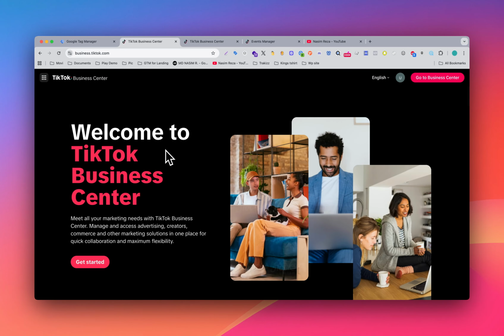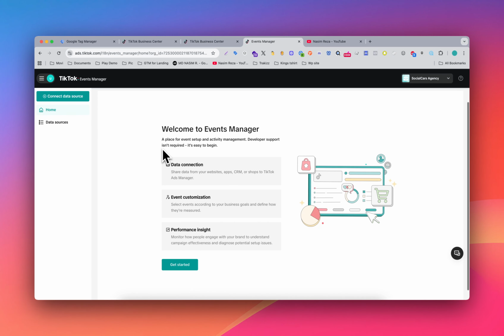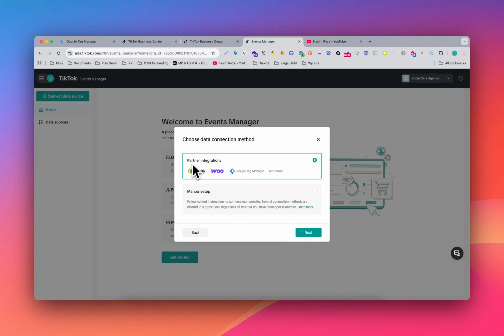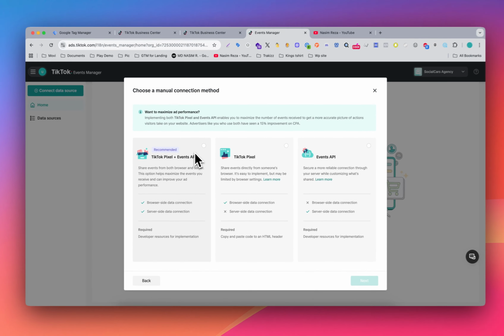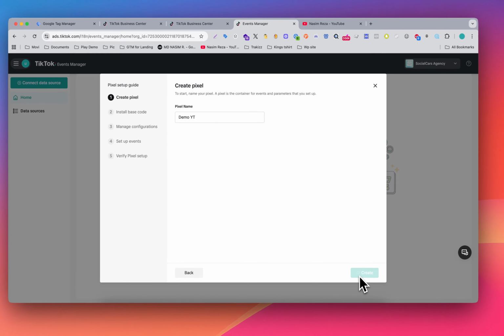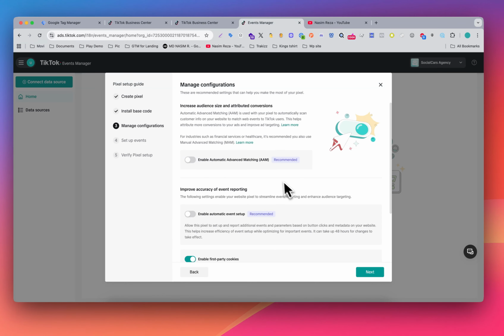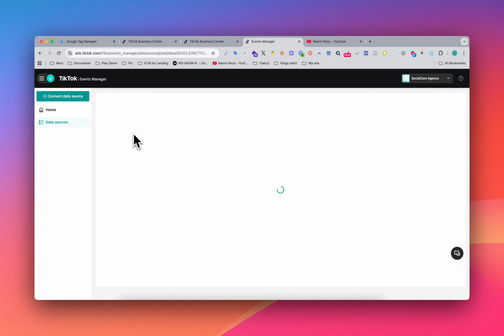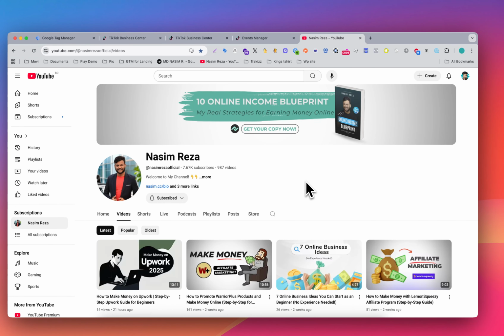How to Create TikTok Pixel ID | Step-by-Step Guide for Beginners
Want to track your TikTok Ads like a pro?
In this video, I’ll show you how to create your TikTok Pixel ID step-by-step so you can start tracking website visitors, purchases, and conversions.

📌 What You’ll Learn:
 • What TikTok Pixel ID is and why it’s important
 • How to create a TikTok Pixel in Business Manager
 • How to find and copy your Pixel ID
 • Tips for installing TikTok Pixel on Shopify, WordPress, or any website

💡 Perfect for: eCommerce owners, dropshippers, Shopify sellers, and digital marketers.